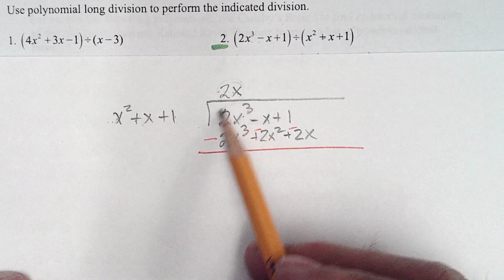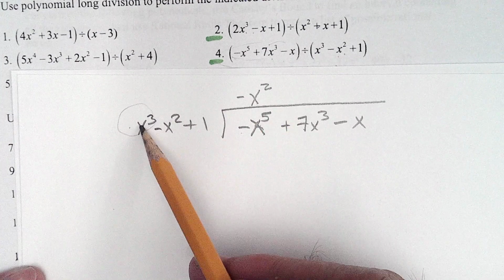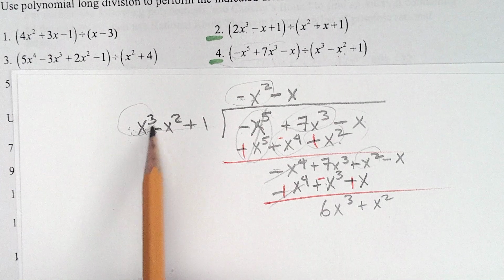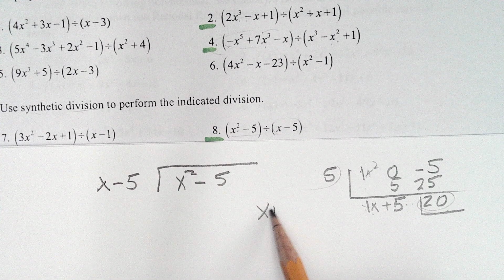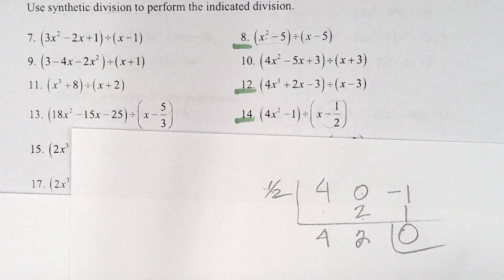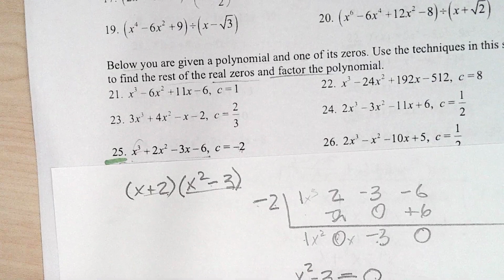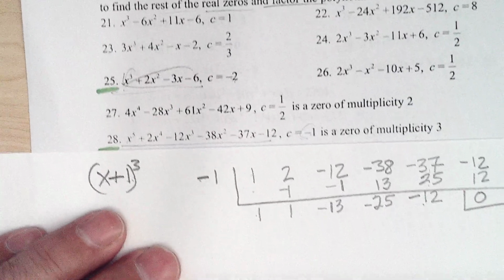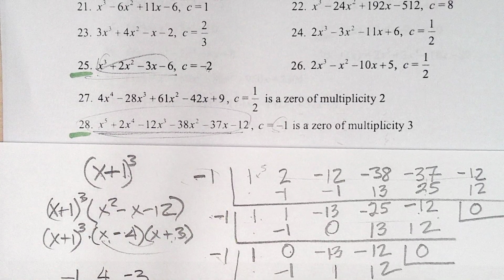153 section 3 4 Pbs 2 4 8 12 14 25 28